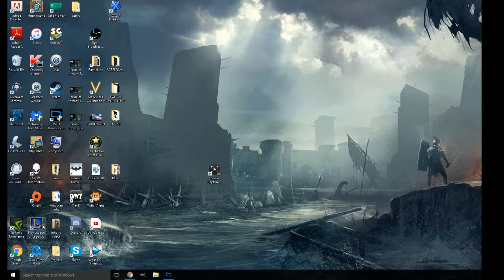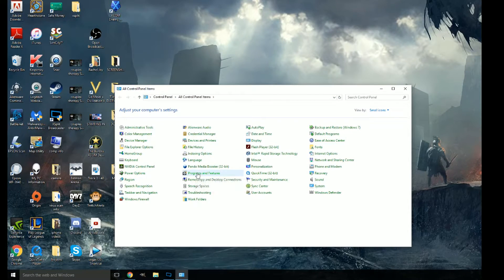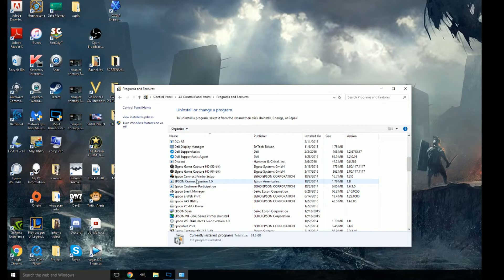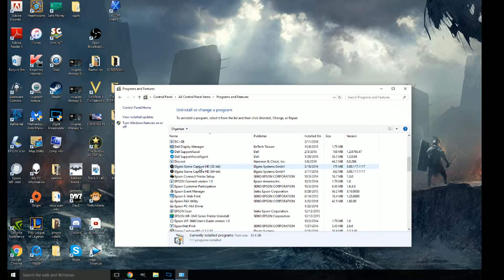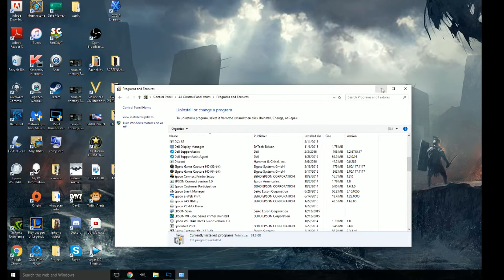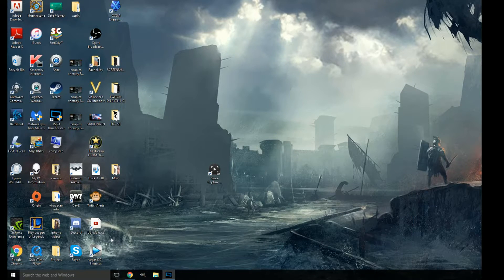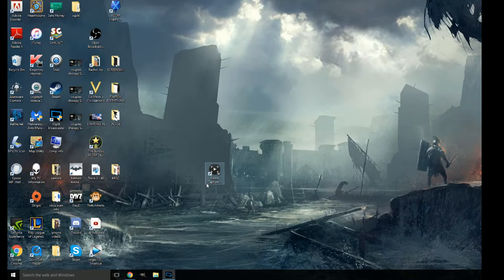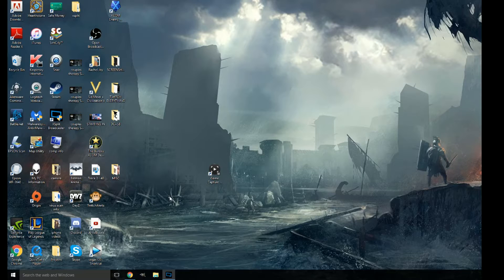EL GATO HD60 XSPLIT FIX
AFTER SEARCHING AND NO VIDEOS HAVE BEEN PUT UP I DECIDED TO PUT UP A VIDEO FIXING THE ISSUES WITH XSPLIT AND THE BLACKSCREEN WITH NO GAME CAPTURE BEING SHOW